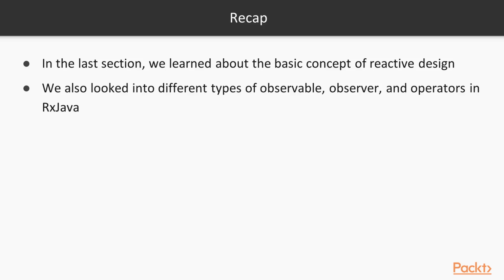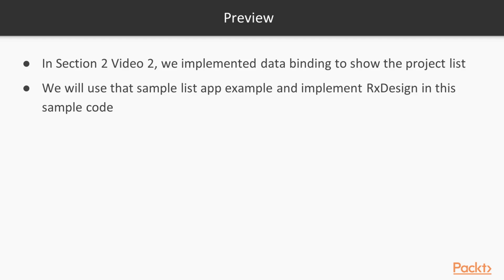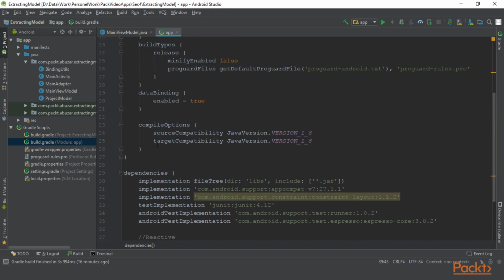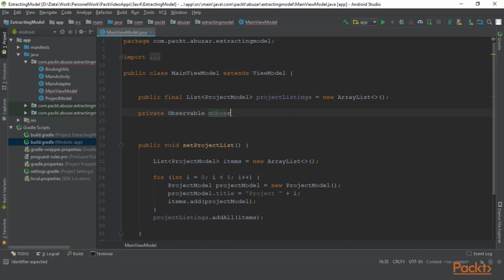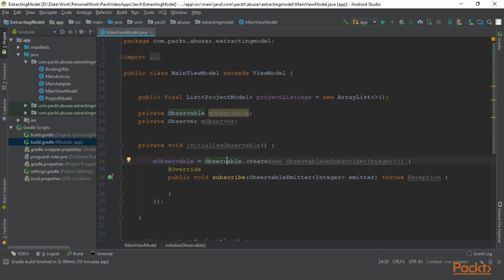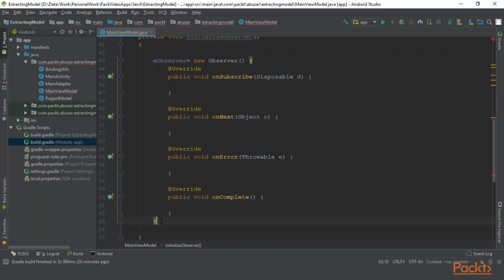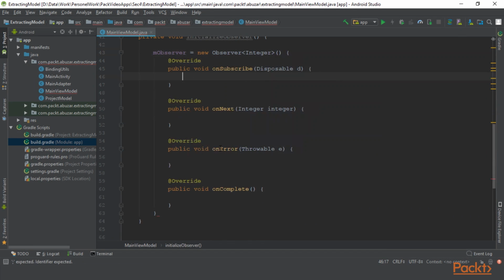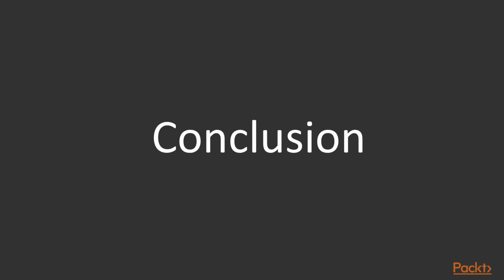Android Application Architecture : Making Our Project List Reactive | packtpub.com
This video tutorial has been taken from Android Application Architecture. You can learn more and buy the full video course